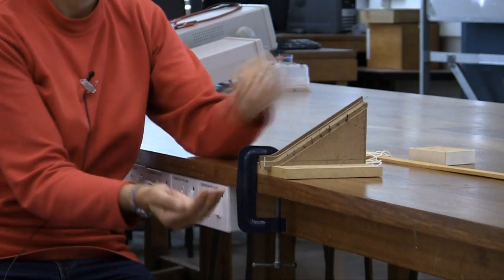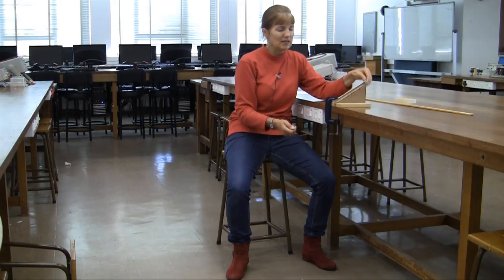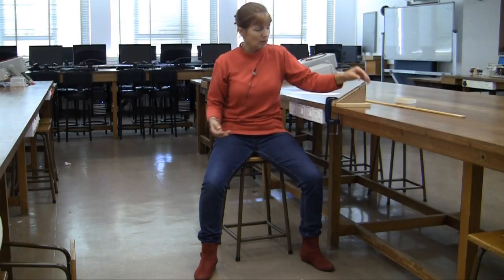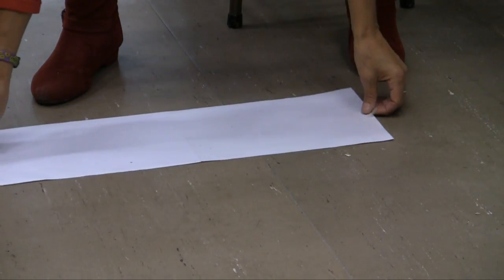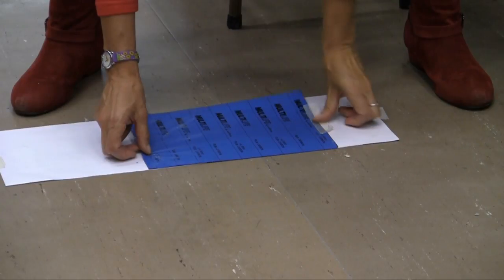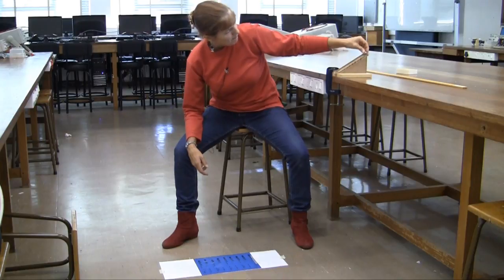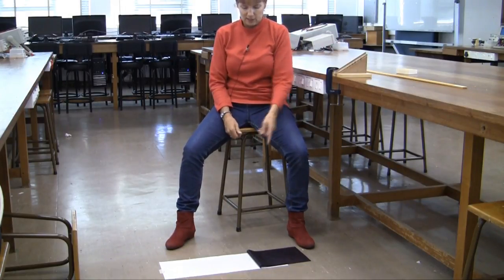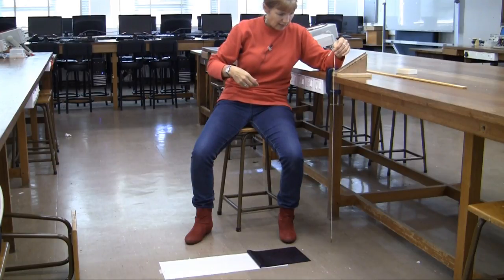PHY1023 Ramp and Ball Aug 2015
This 1 of 2 the PHY1023H pre-prac videos for the 'Conservation of Energy' prac.